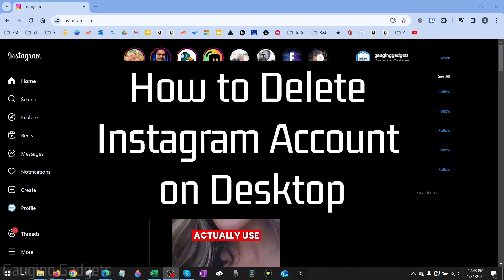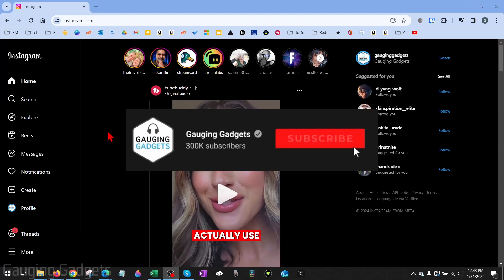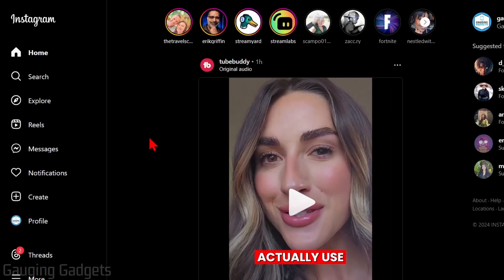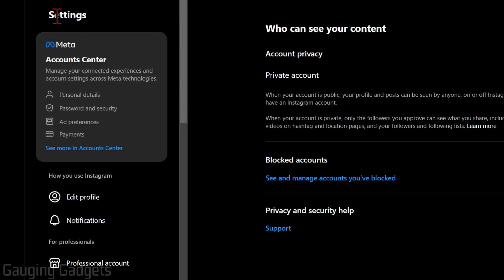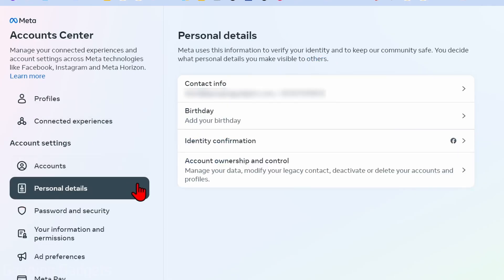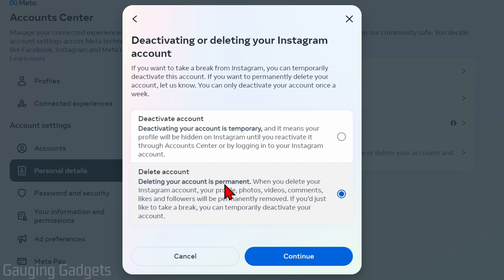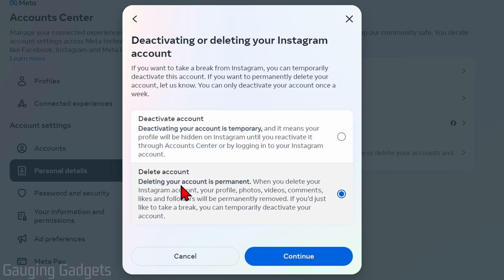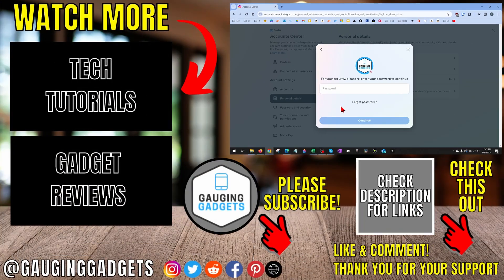How to Delete Instagram Account Permanently on Desktop, PC, or Chromebook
How to delete Instagram account? In this tutorial, I show you how to delete your Instagram account in a desktop browser on a PC, Macbook, Laptop, or Chromebook. This means you can permanently delete your Instagram account forever. Deleting your Instagram  account on desktop is easy with this full guide.

Follow the steps below to delete Instagram account on PC:
1. Open in the browser on your PC and make sure you are logged into your Instagram account.
2.  Select Profile in the bottom left.
3. Once on your Instagram profile page, select the gear next Edit Profile to bring up the settings menu.
4. In the settings menu, select Settings and Privacy.
5. Select See more in Accounts Center.
6. Choose Personal Details in the left menu, then select Account ownership and control.
7. Select Deactivation or Deletion.
8. Select the Instagram account you want to delete.
9. Choose Delete account and then select Continue.
10. Enter your Instagram password to confirm you want to delete your Instagram account.